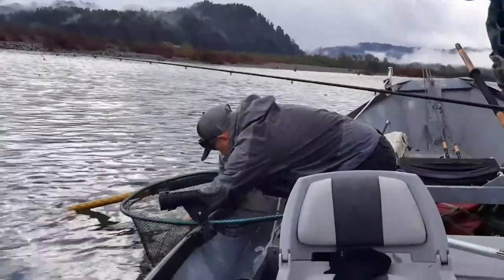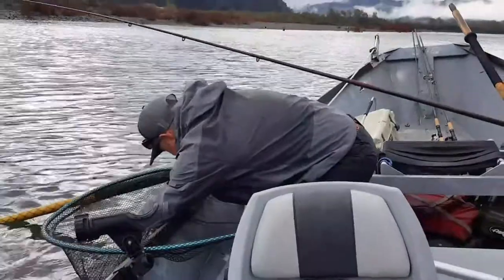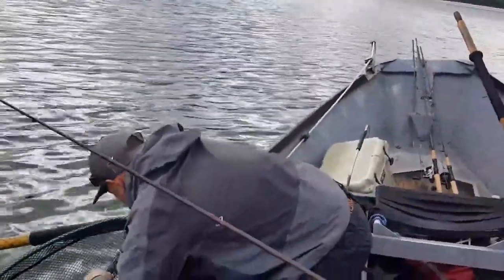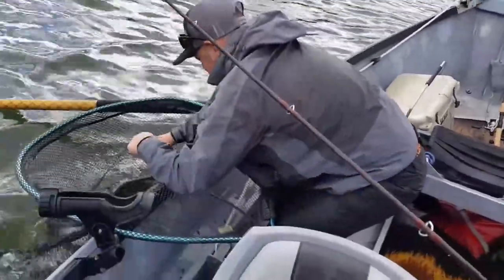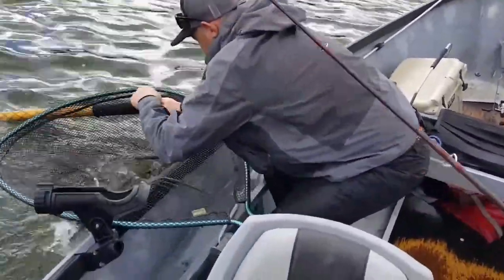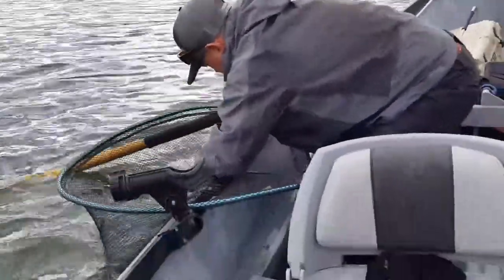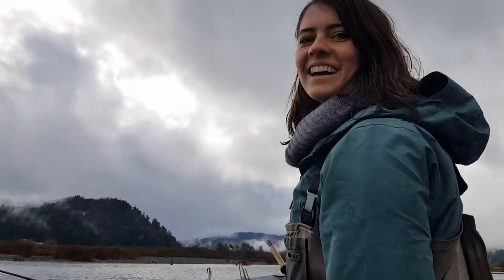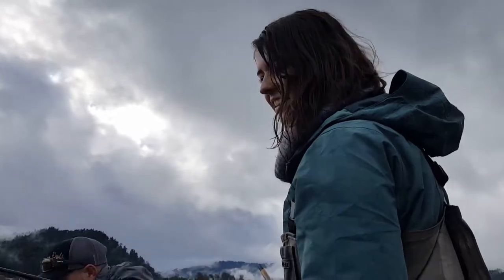Eel River salmon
11/10/2017